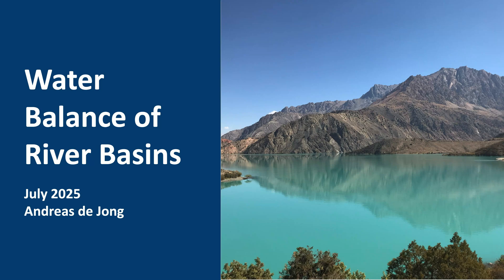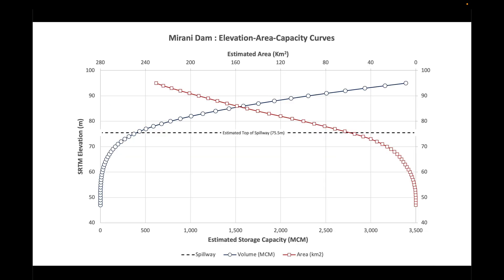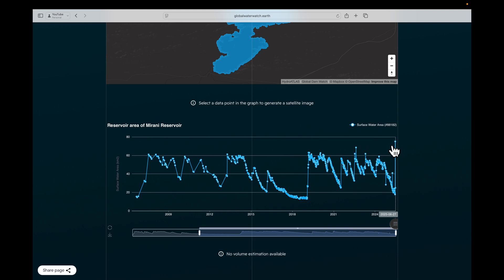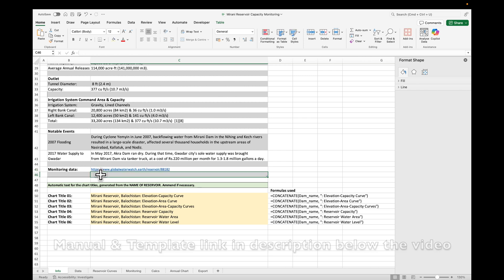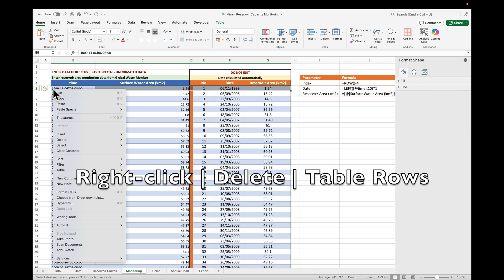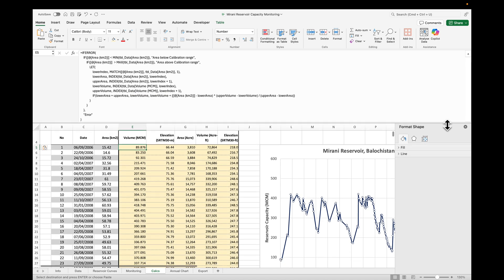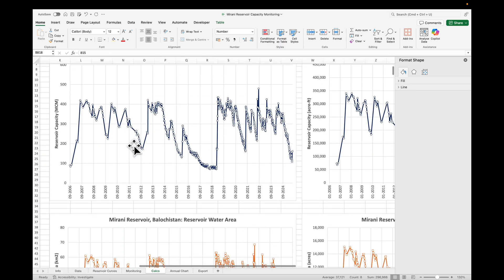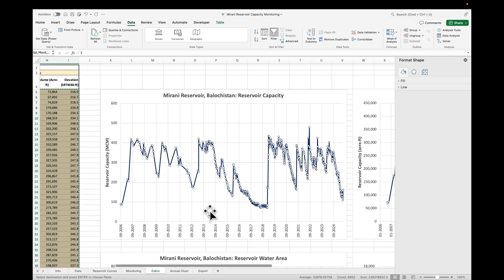Reservoir Capacity Monitoring using the Global Water Monitor dataset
Reservoir capacity (water volume) can be monitored remotely using satellite data which has been processed to calculate the water surface area of the reservoir.  In this video I will show you how to download the water area of the Mirani Reservoir in Balochistan, Pakistan from the free Global Water Monitor dataset. We will import this data to the Reservoir Elevation-Area-Capacity Excel template to calculate and display reservoir capacity and water levels.

Chapters
00:00 Introduction
00:40 Water Level-Area-Capacity relationships
01:19 Download reservoir monitoring data
03:01 Import data to Excel template
04:34 Add data to Calcs sheet
05:57 Remove data spikes
06:31 Annual capacity chart
06:53 Reservoir report
07:32 Final remarks